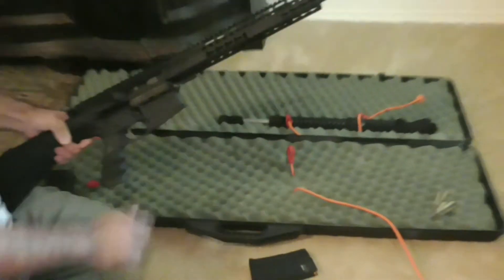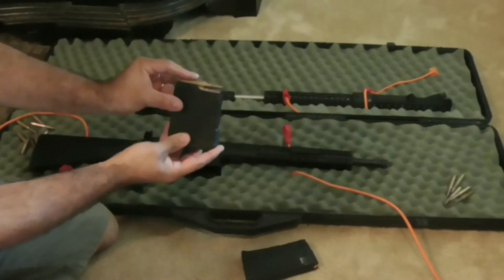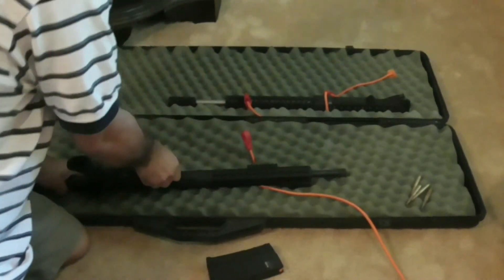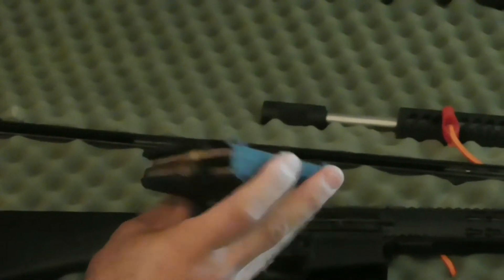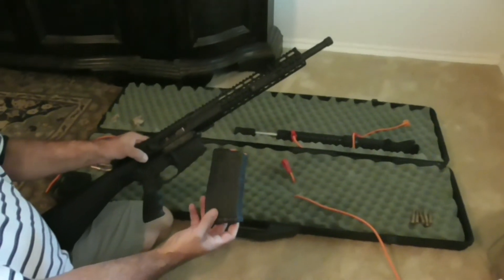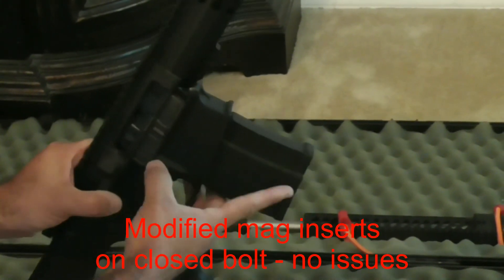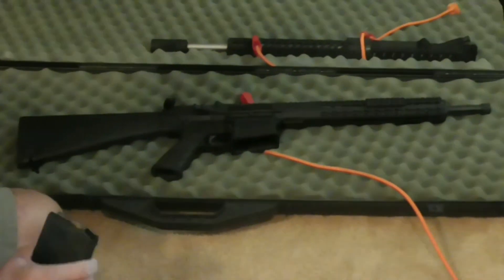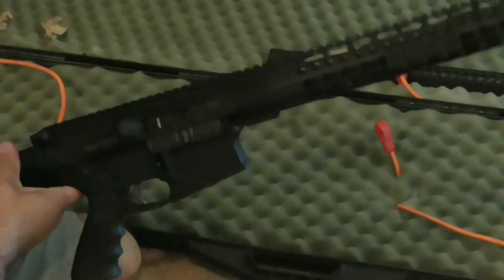Matrix Arms (Aerospace) 308 Large Frame AR reciever set - problems feeding and extracting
This is an update to my previous build video, I have troubleshooted a problem related to feeding and extraction, it seems the magazine sits too high in the lower and interferes with the bolt cycling.

NOT GOOD.